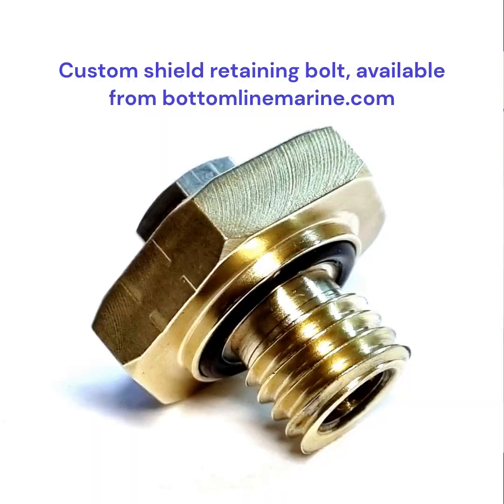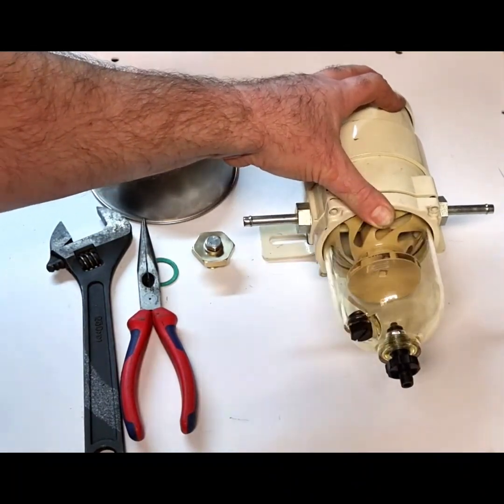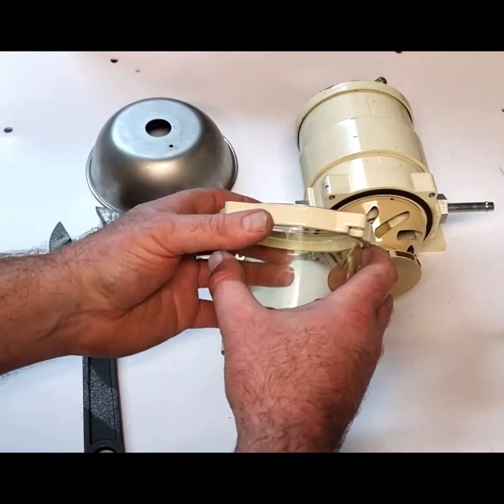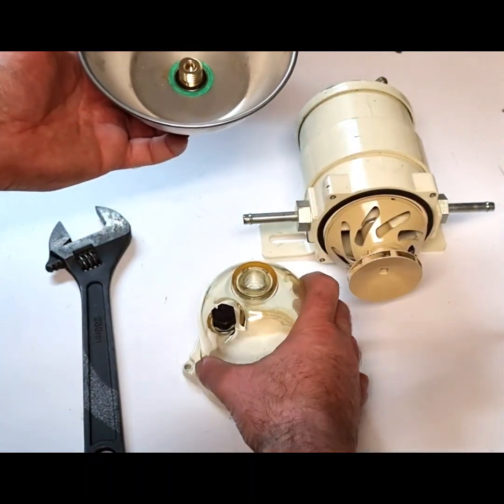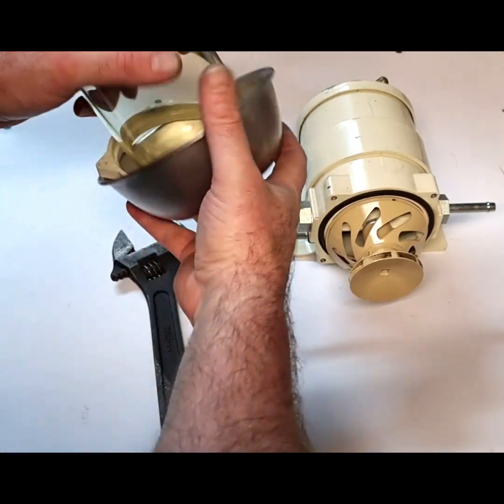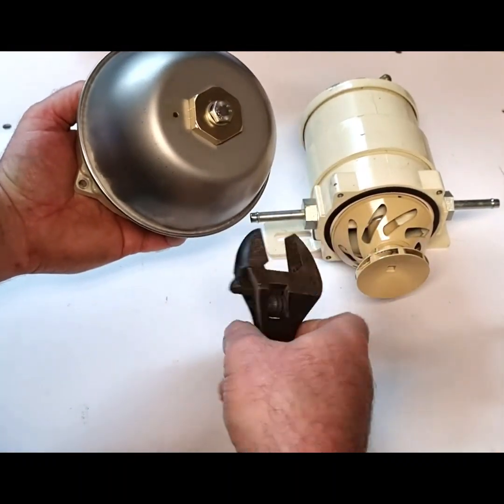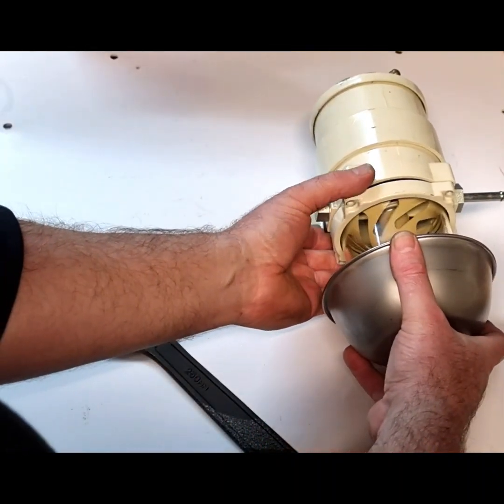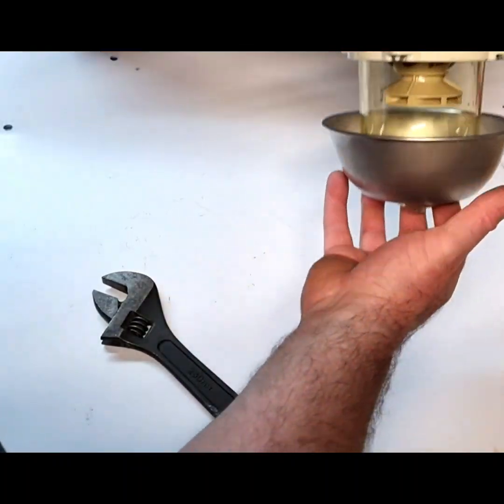Convert Racor 500FG Fuel filter to 500MA spec by adding a stainless steel shield.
This video shows how to convert a Racor 500FG fuel filter to 500MA spec, by adding a stainless steel shield. The filter will then comply with ASTM FS1201, Veritas, Det Norske Veritas, ISO 10088, and USCG. The custom left hand thread, shield retaining bolt is available Part number: BLSRB-001